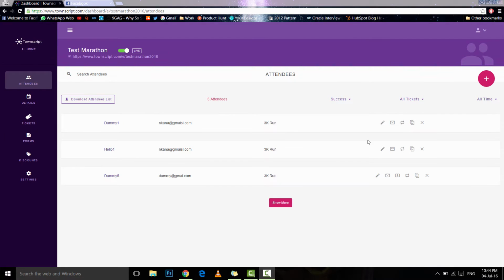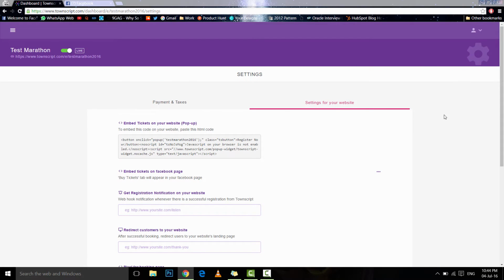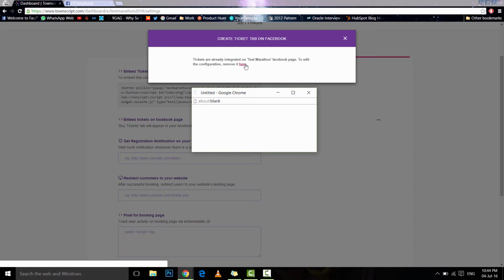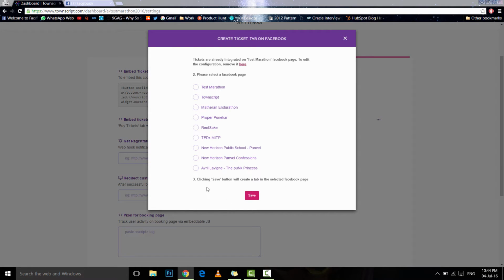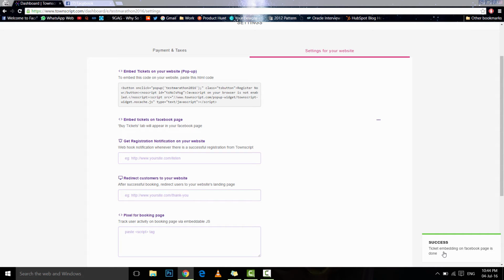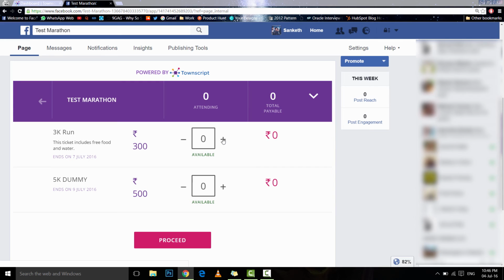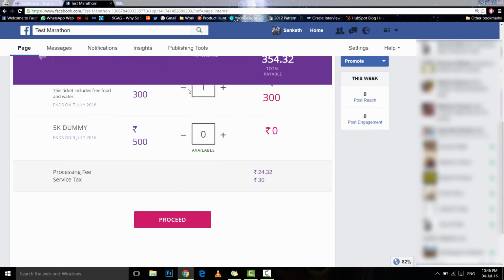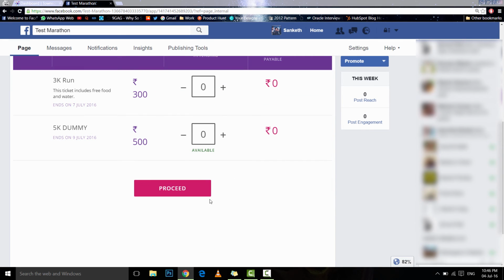How To Embed Ticketing On Your Facebook Page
Learn How To Embed Ticketing On Your Facebook Page